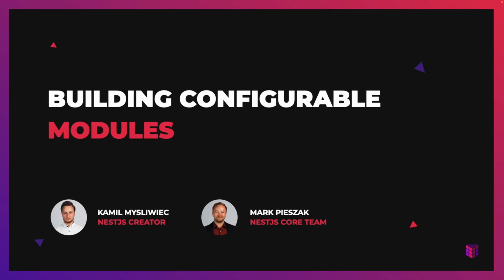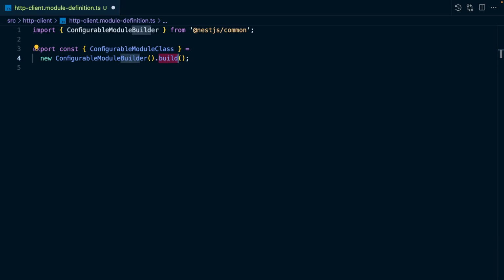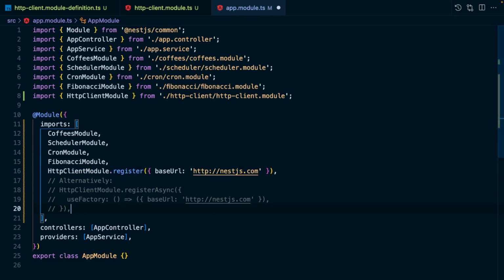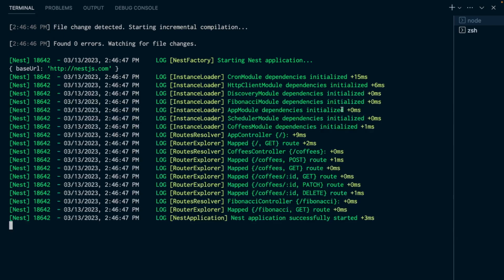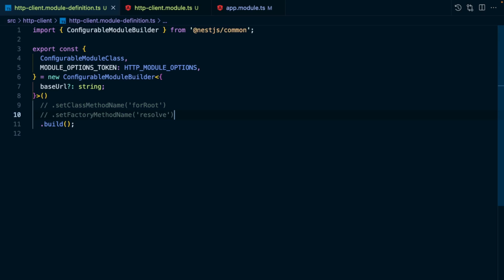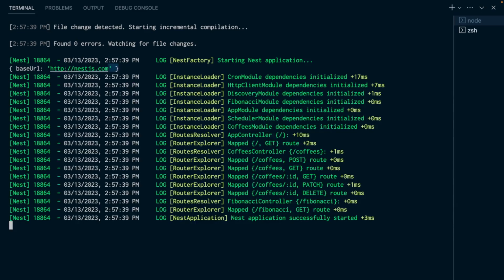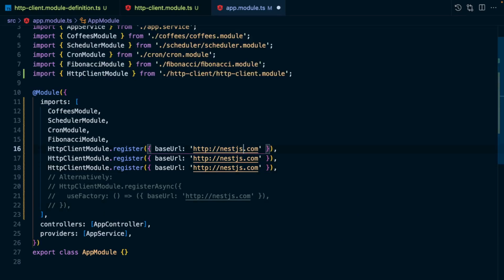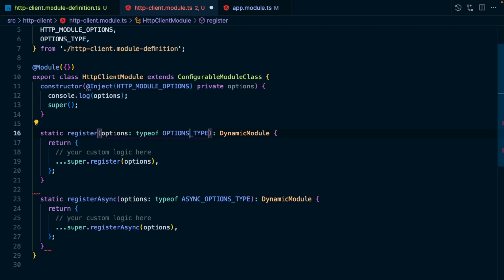9 Building Configurable Modules_NestJS